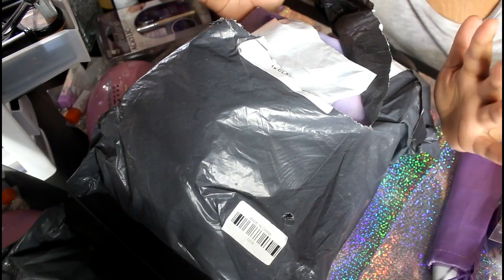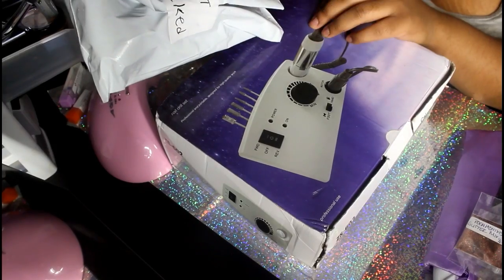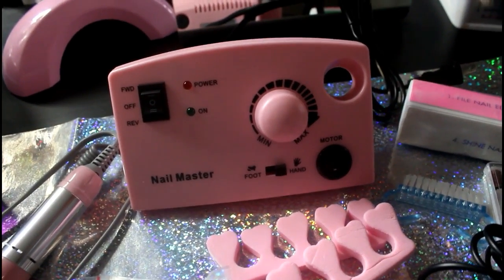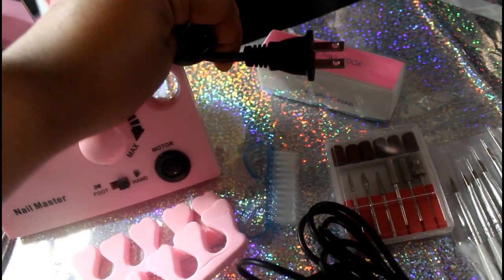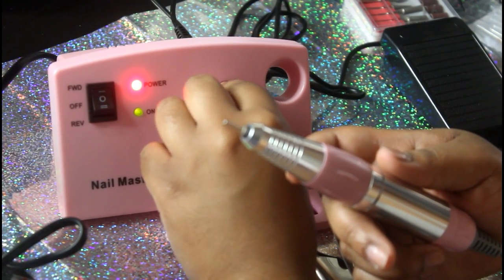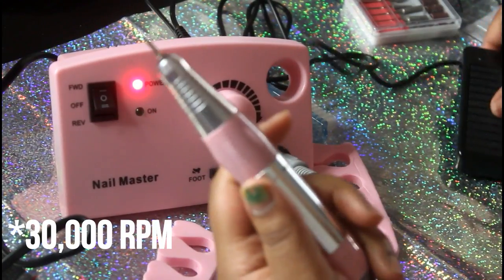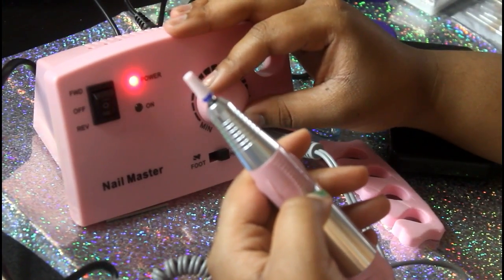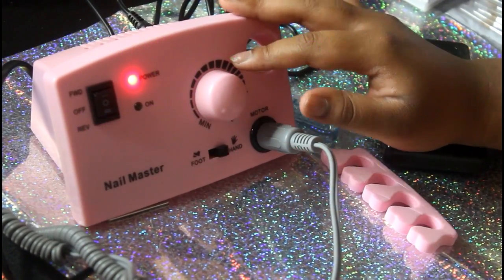Professional Electric acrylic nail drill file machine kit with 10 valuable gift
The Electric Nail File

I Support black owned and/or small business. If you are a business/company that would like to do Business